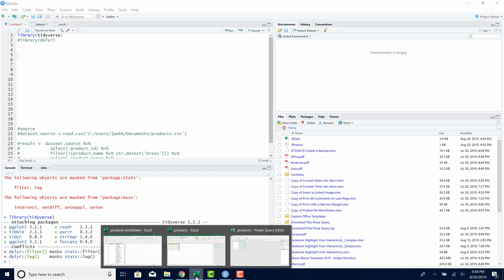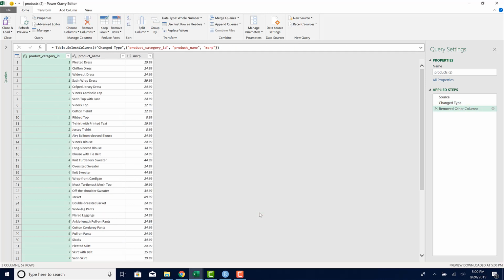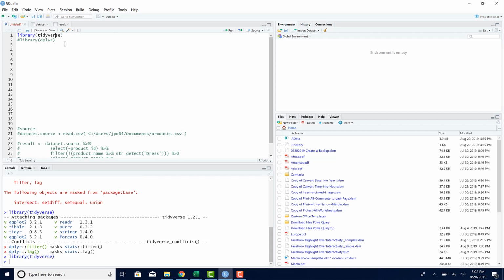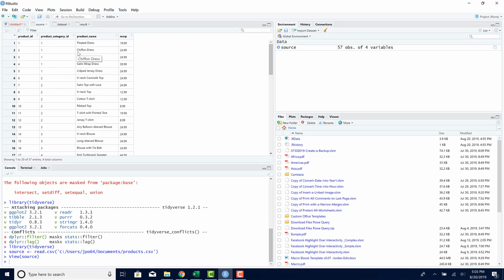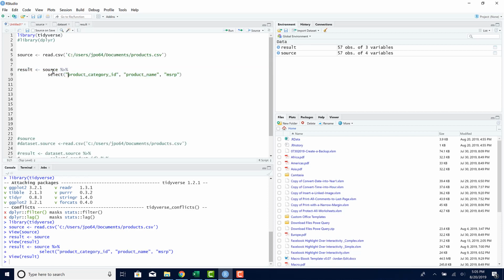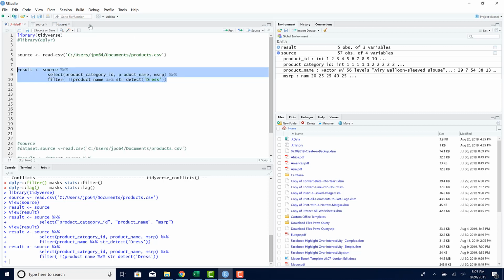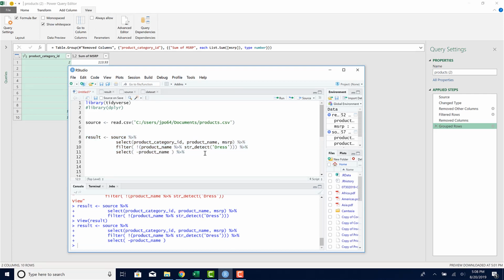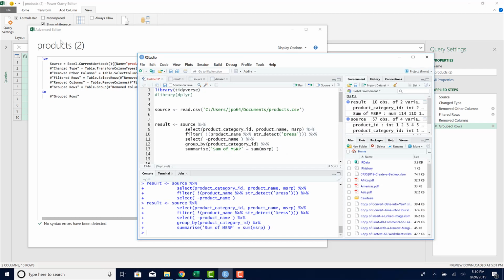R are Power Query are the same thing (RAW + UNCUT)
Welcome to another raw and uncut video. I wanted to put something together to explain how Power Query and R actually have a lot in common. Sorry about the echo - I got a new computer and I really haven't figured out what that's about.

Check us out: excel.tv